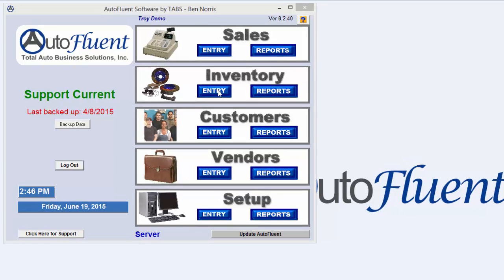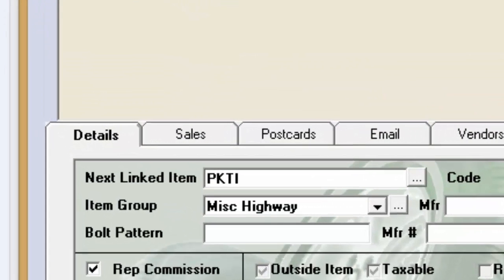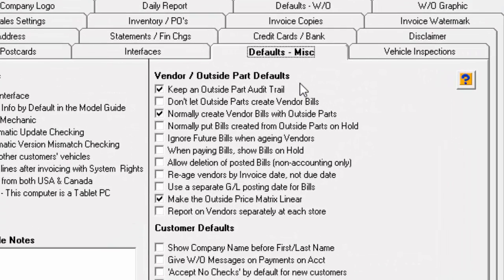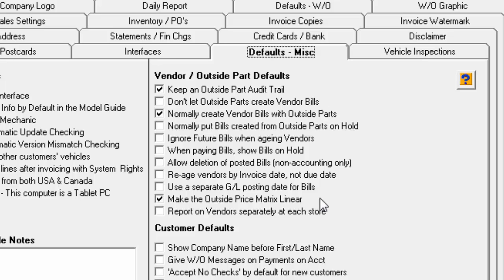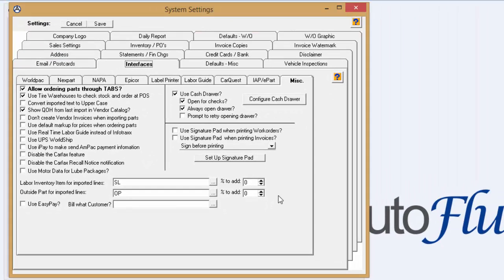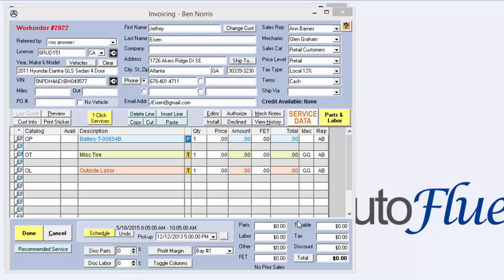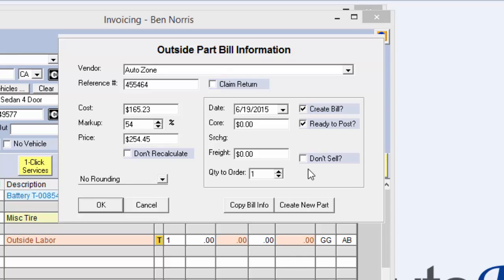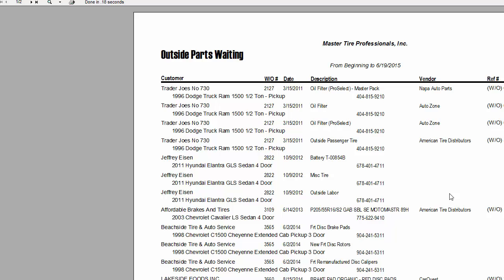Outside Parts, Outside Tires, and Outside (Sublet) Labor